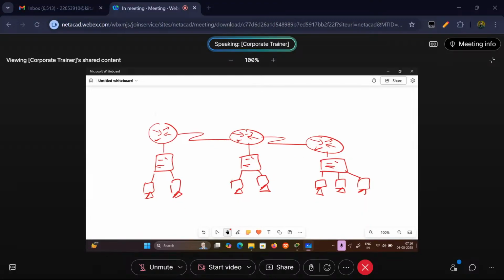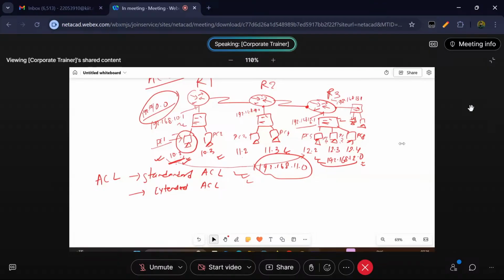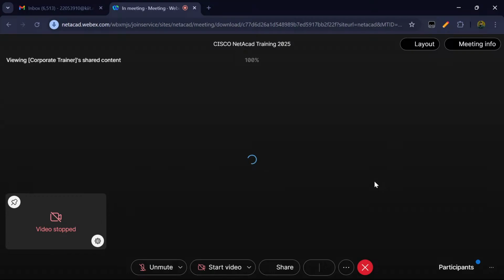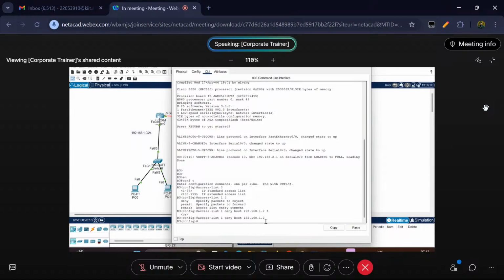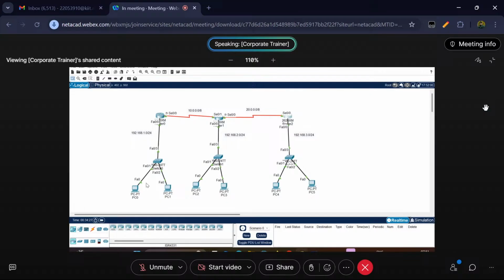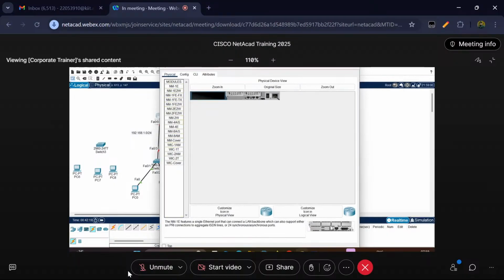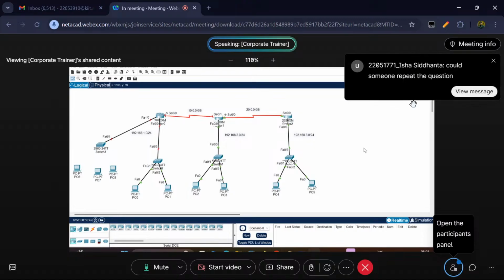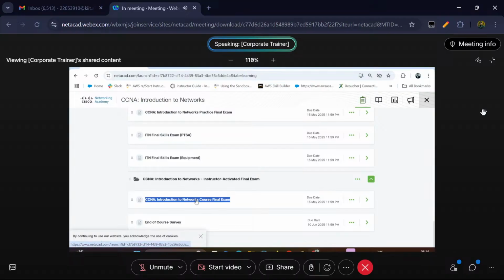Access Control List (ACL) in Networking